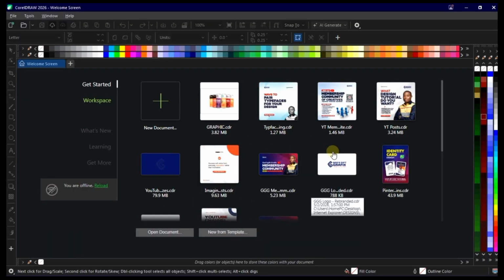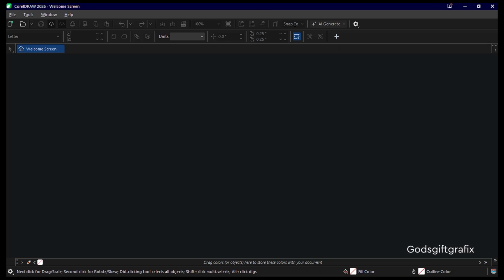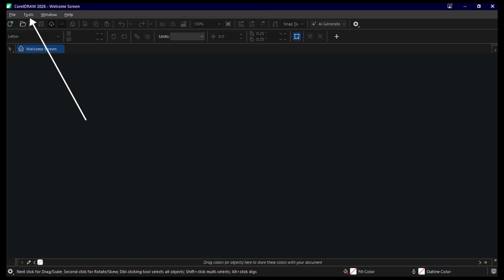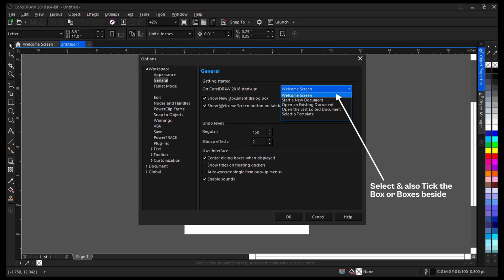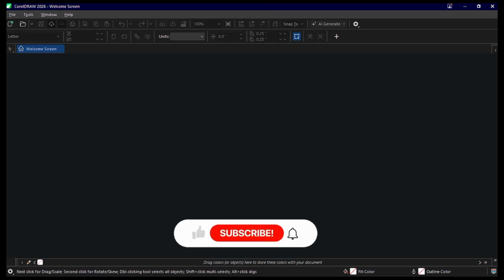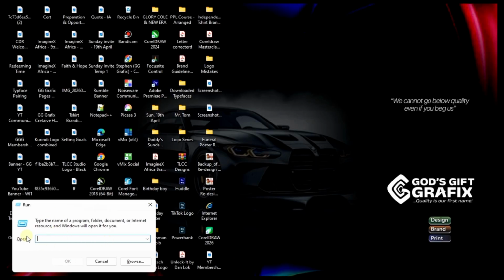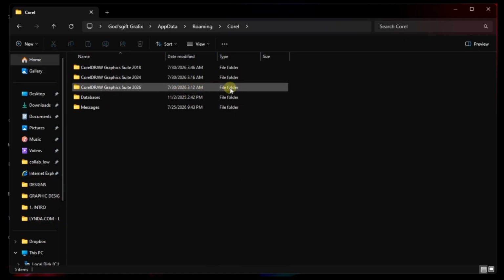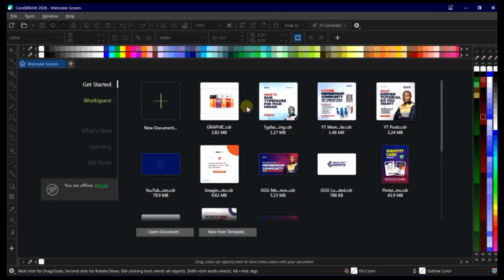CORELDRAW WELCOME SCREEN NOT DISPLAYING? FIX IT NOW!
Have you opened Coreldraw only to discover that the Welcome Screen that previews your recently opened files isn't displaying or showing a blank screen?

In this practical tutorial, I'll show you the exact steps to restore the CorelDRAW Welcome Screen quickly and easily.

Irrespective of the version you are using, this guide will help you solve the problem without reinstalling the software.

In this video you'll learn:

-  Why the Welcome Screen disappears
-  How to restore it
-  Common settings that cause the issue
-  Tips to prevent it from happening again